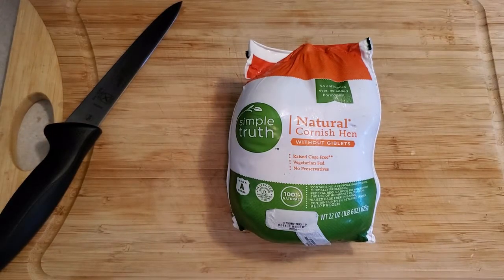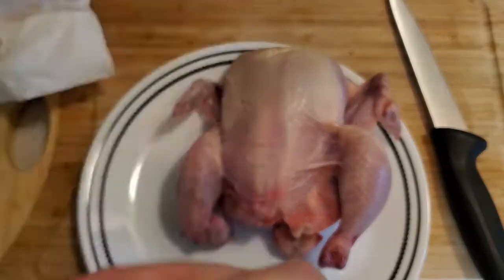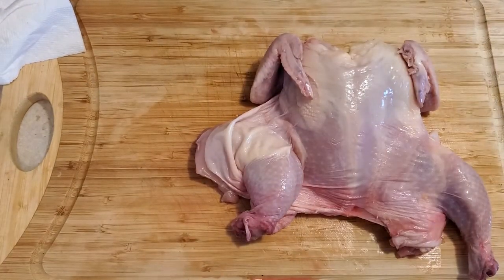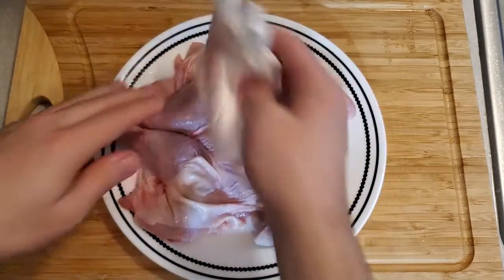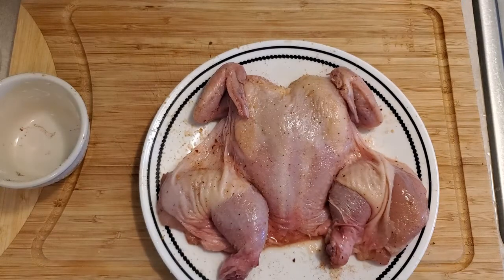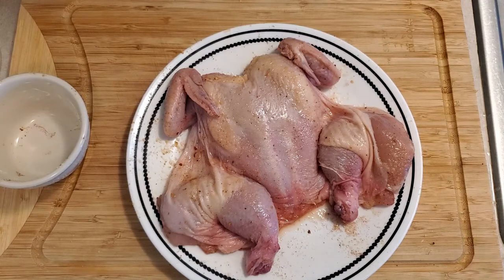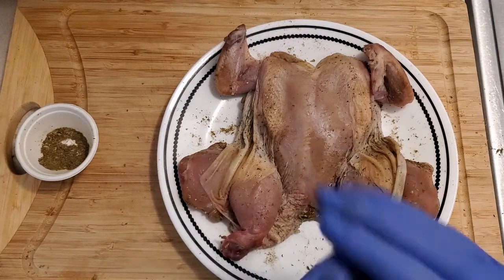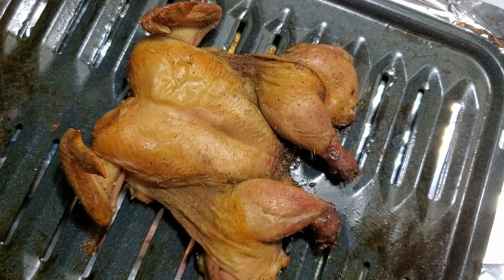Dry Brine Cornish Hen (Thanksgiving Part 1)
Happy November Basterds

This technique can be applied to birds of all types and sizes. Don't be afraid to leave it in your fridge longer than I did, and be careful when spatchcocking.